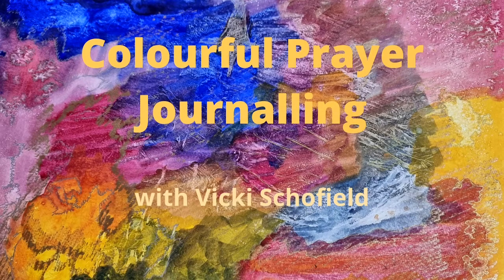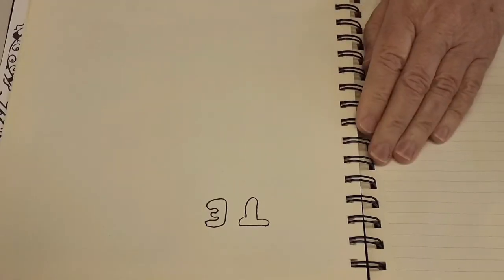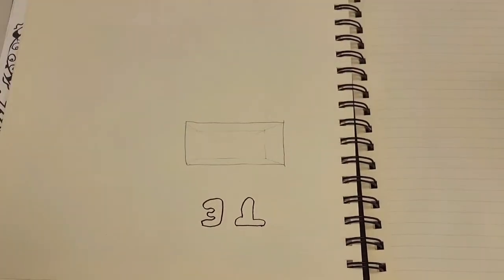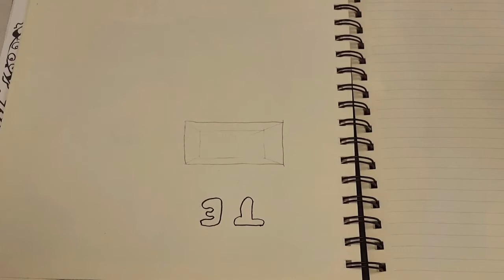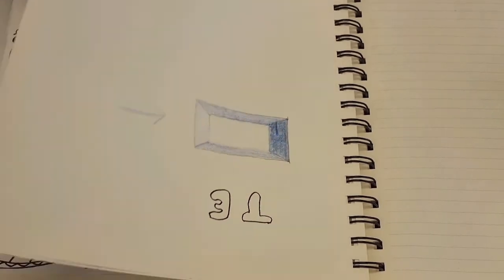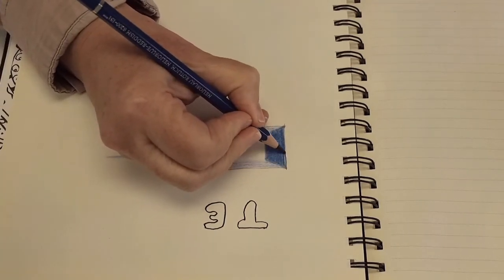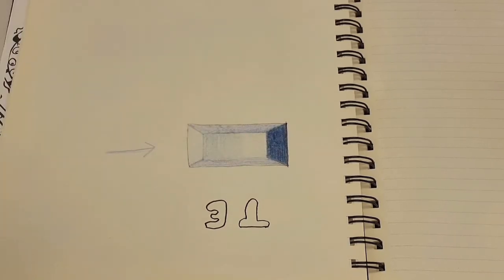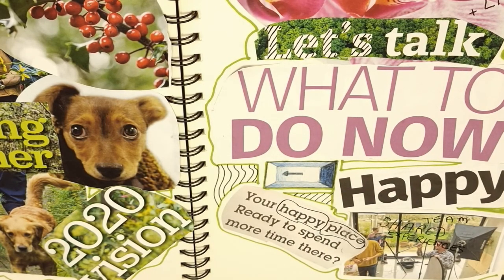40 days of colourful prayer journaling day 25 cut gemstone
Today I add a rectangular gemstone to my collage from day 24, and understand more about what God is saying to me.